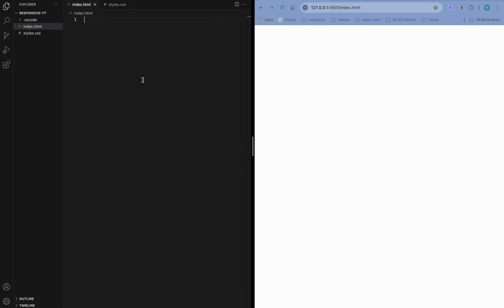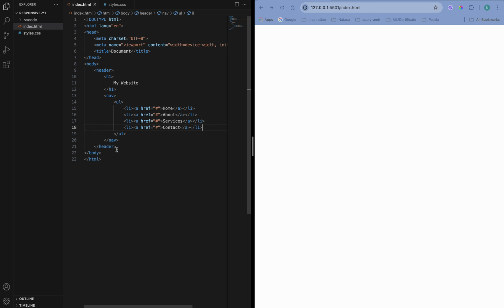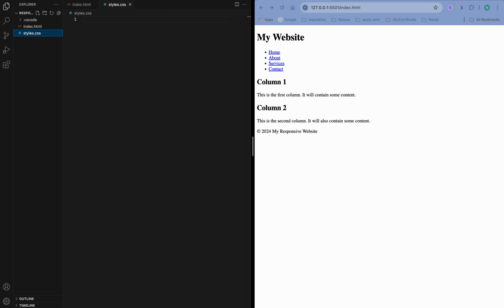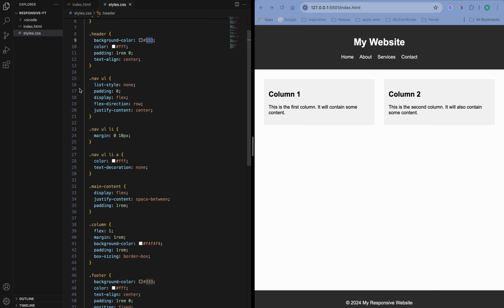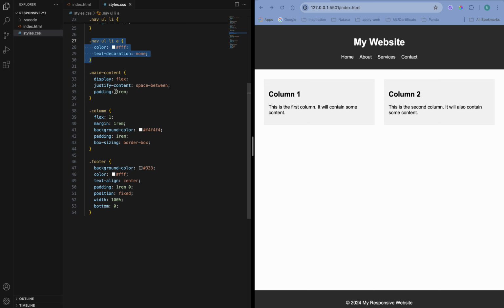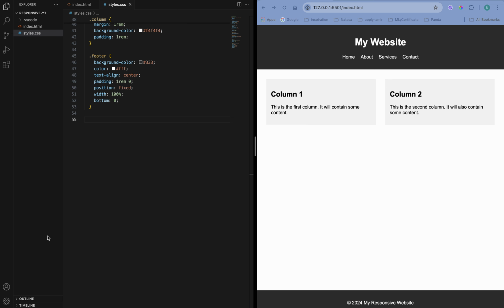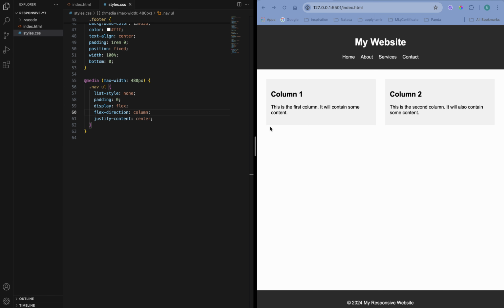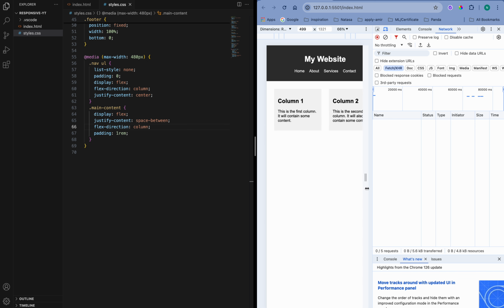Responsive Design using media query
Media query is used to design a responsive website.
Is it hard? Absolutely not!!!